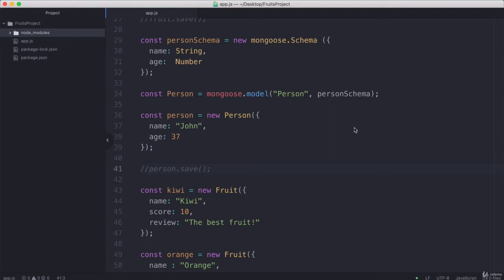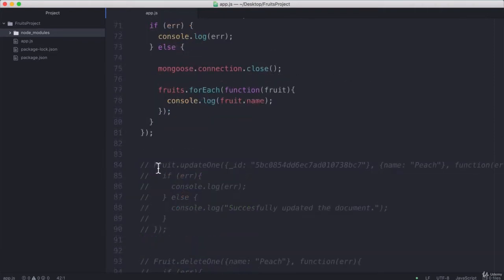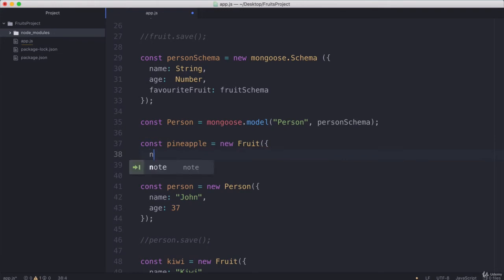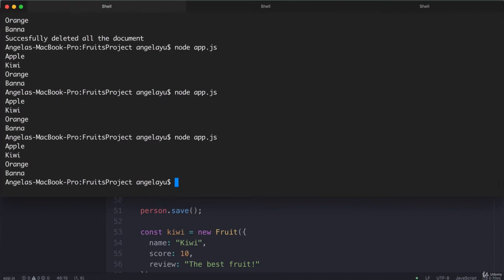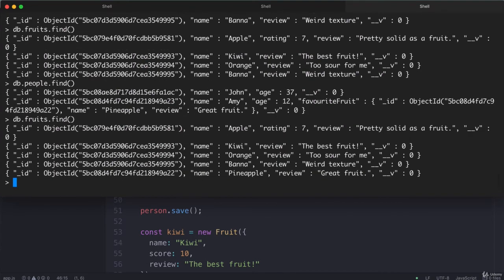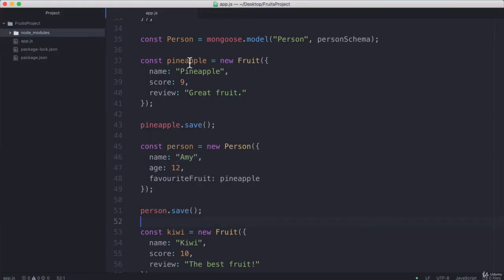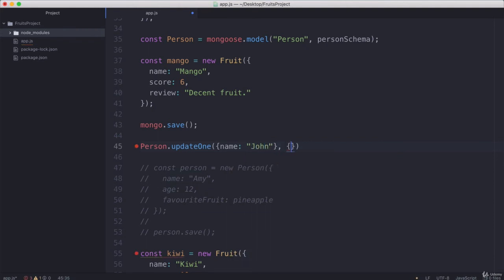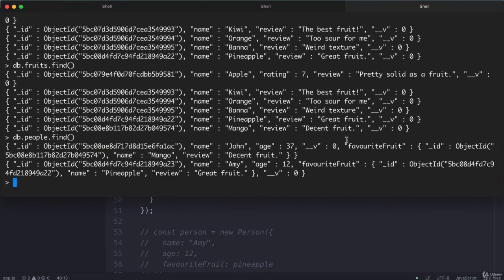Chapter - 26 || Establishing Relationships and Embedding Documents using Mongoose || #252